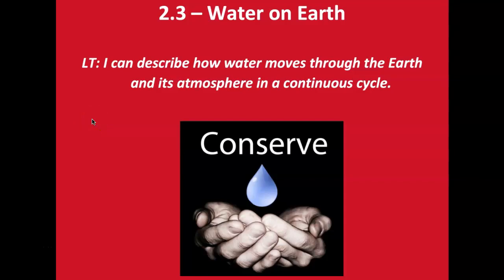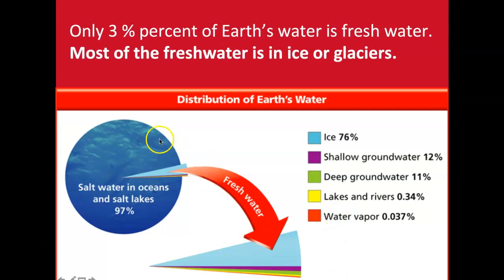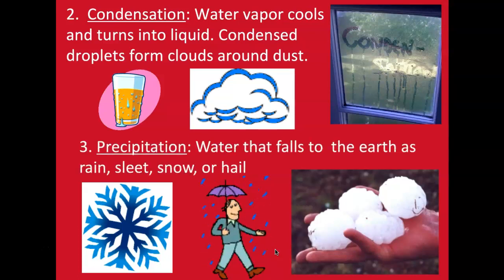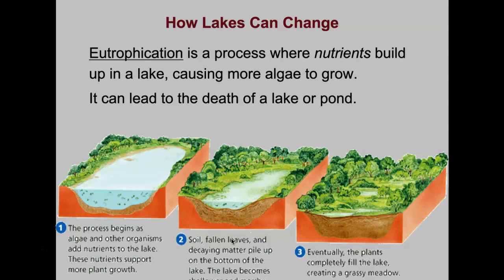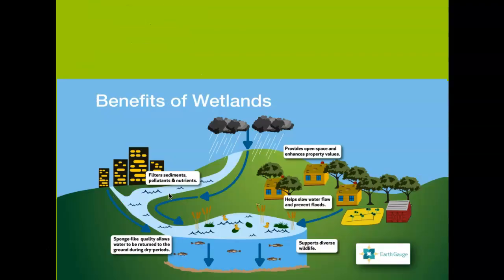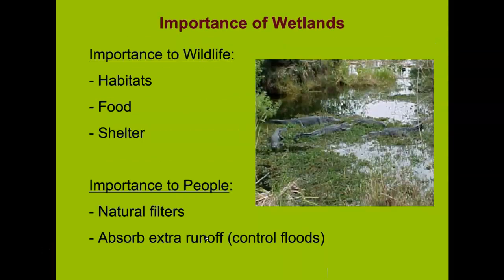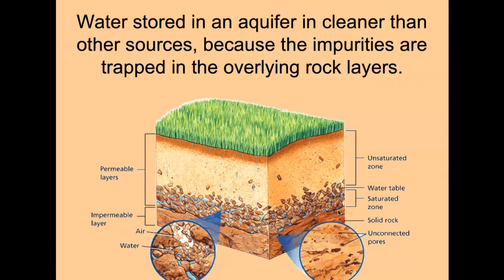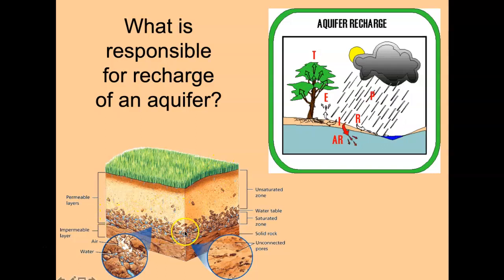2.3 - Water on Earth